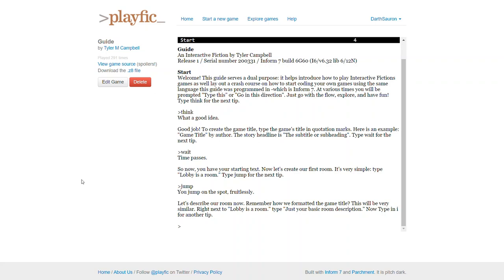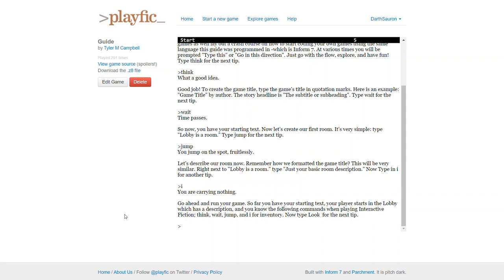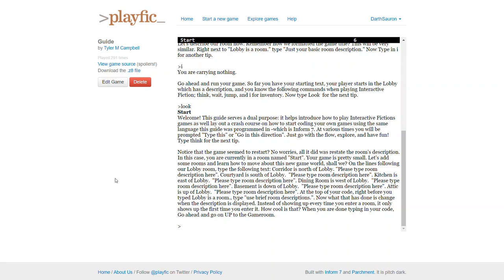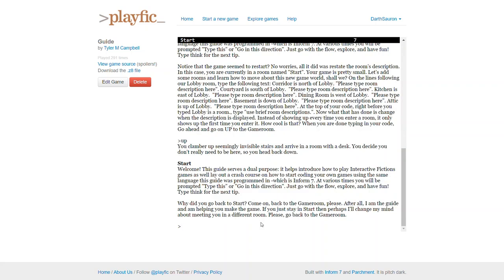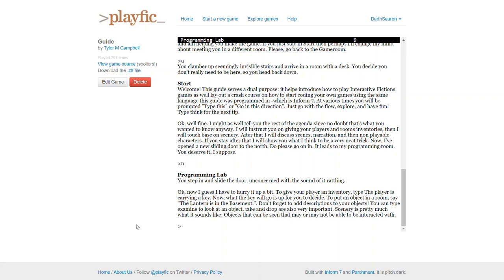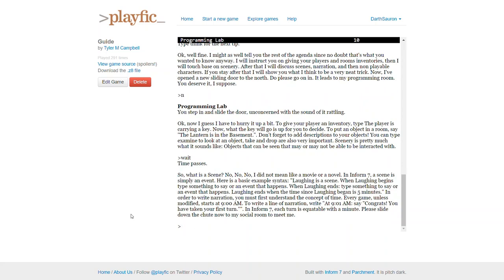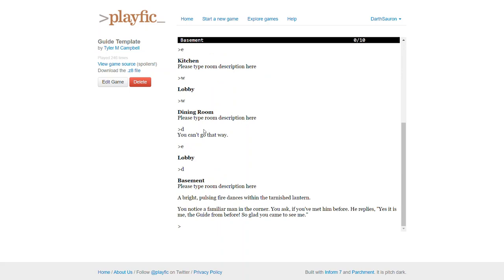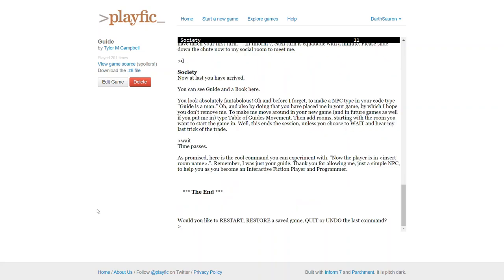Inform 7 Guide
Welcome to the first game programming language I ever learned: Inform 7